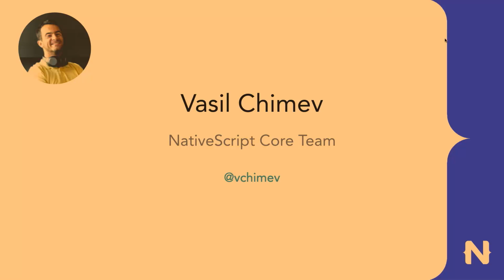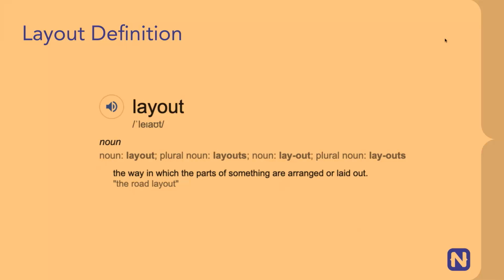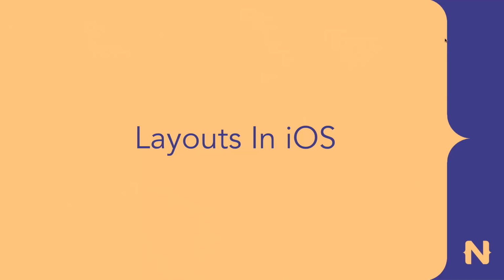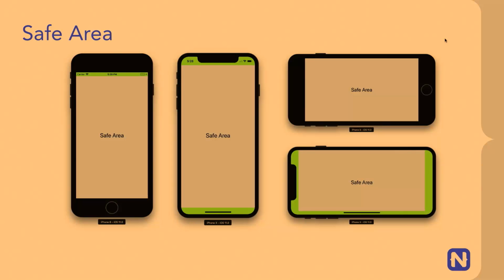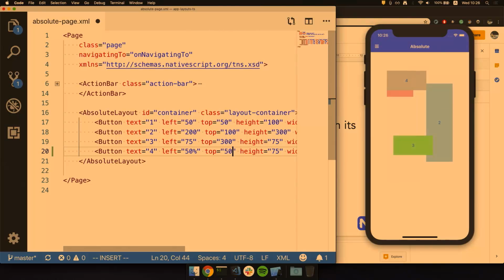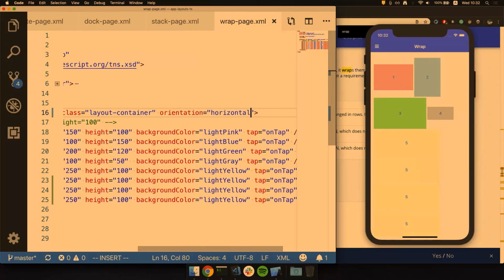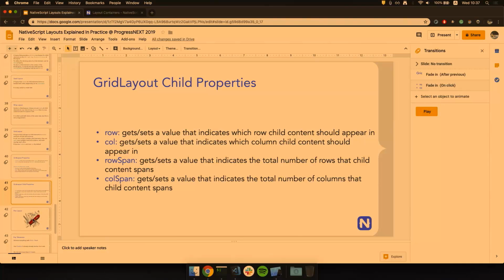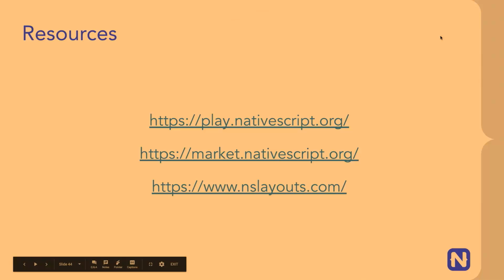NativeScript Layouts Explained in Practice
NativeScript allows you to use your web skills and knowledge of Angular and Vue.js frameworks to build native mobile applications. But, the layouts in NativeScript are not web-like and developers often struggle to find the best way to achieve what they want. In this session, we are going to take a closer look at the best practices to layout your applications and explain them by examples.